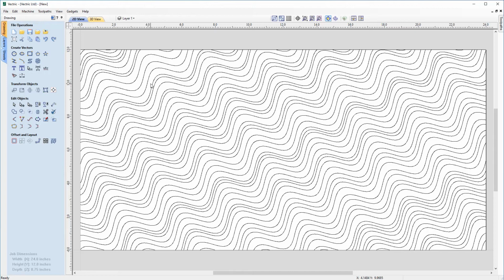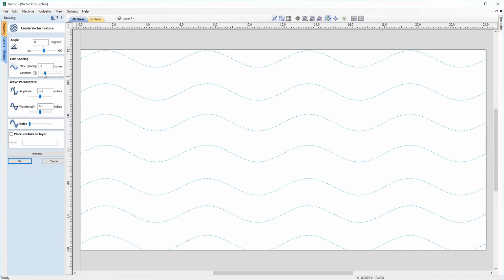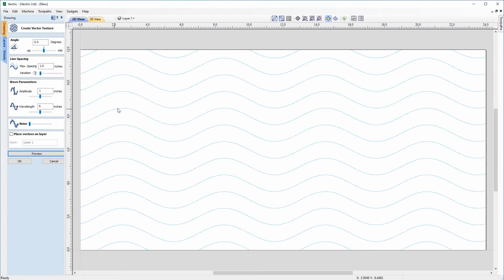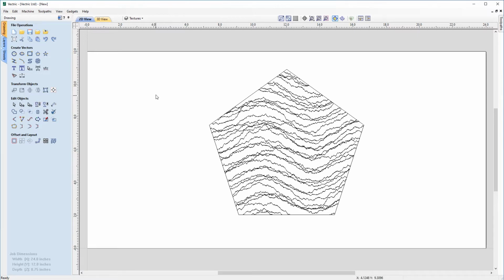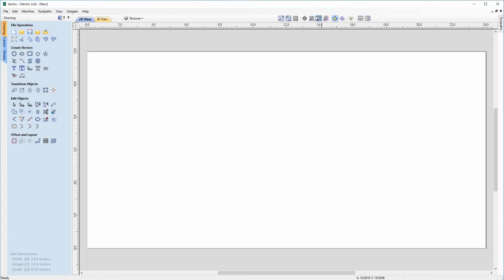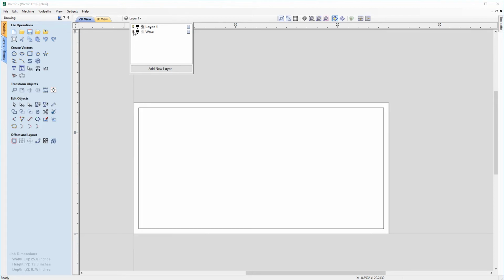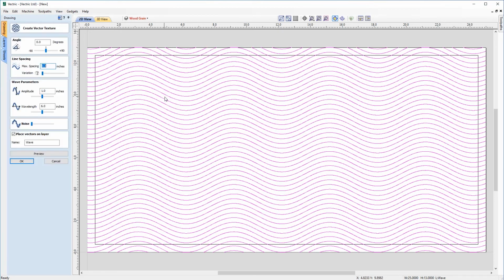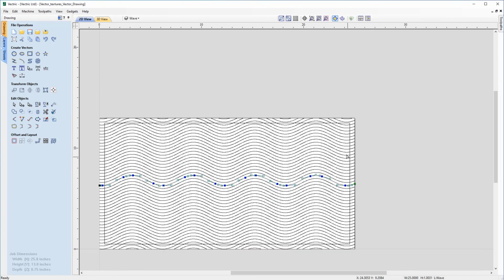Vector Textures - Drawing | Vectric V11 Tutorials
In this tutorial we will be highlighting the features in the vector texture tool, which is able to create patterns from abstract wavy textures to a faux wood grain effect.

Bookmarks:
~ Vector texture tool 01:20
~ Texture within boundary 08:40
~ Tile able Textures 10:30
~ Fit to Curves 19:25